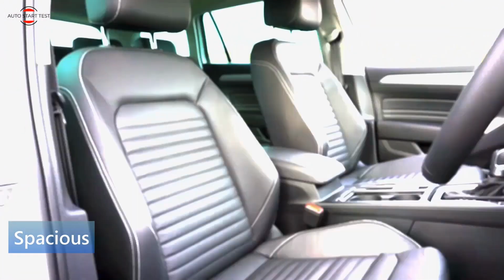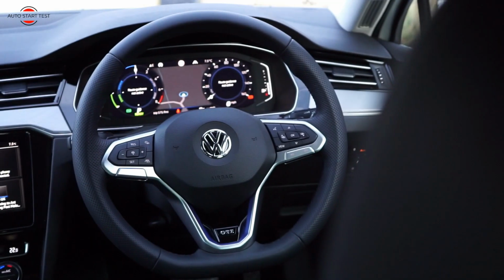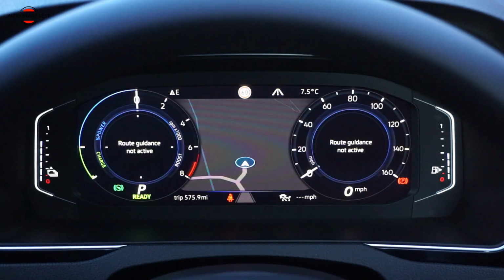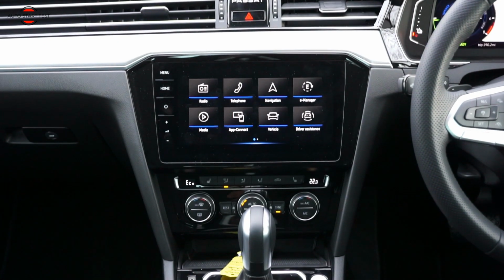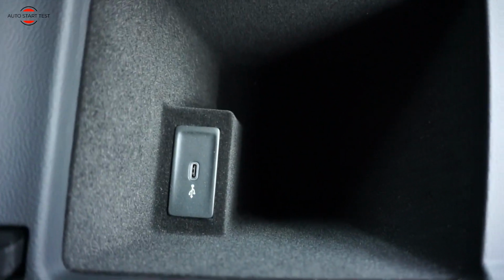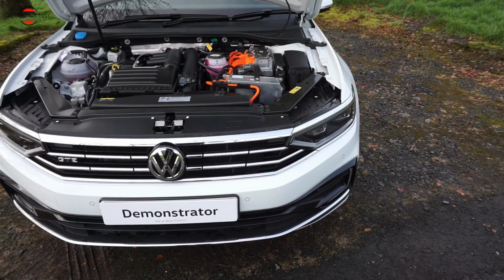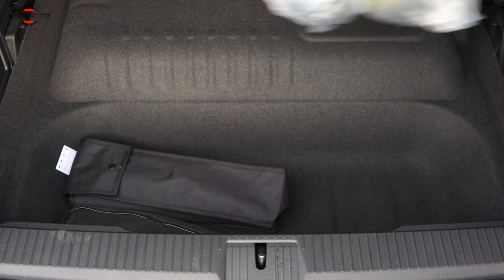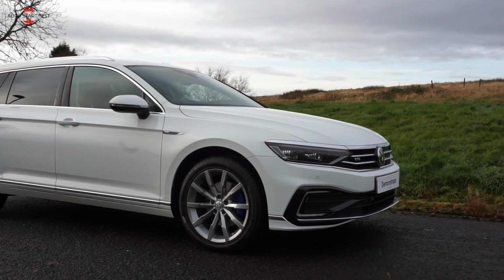Szczegółowy test Volkswagena Passata GTE 2020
Volkswagen Passat GTE, hybryda plug-in.
To zupełnie inna hybryda niż te znane już z Toyoty.
Witamy w Auto Start Test i zapraszamy na naszą recenzję nowego Volkswagena Passata GTE.